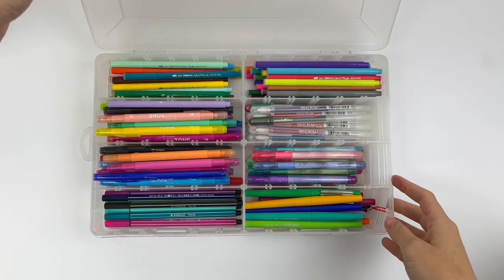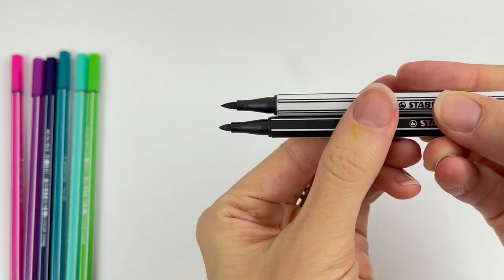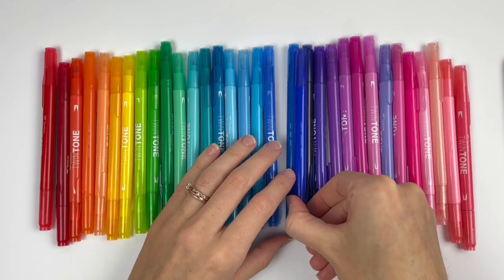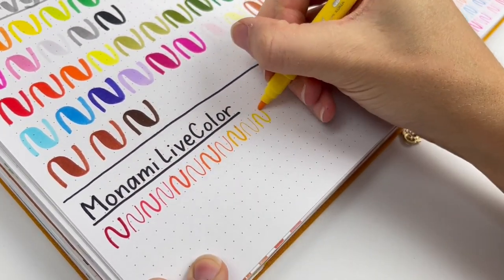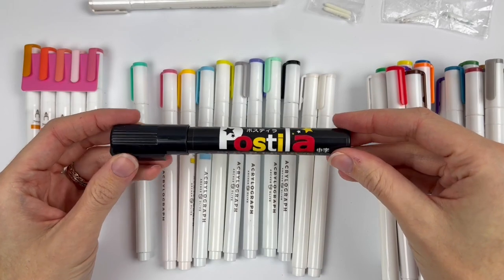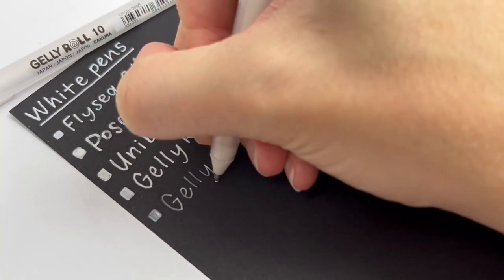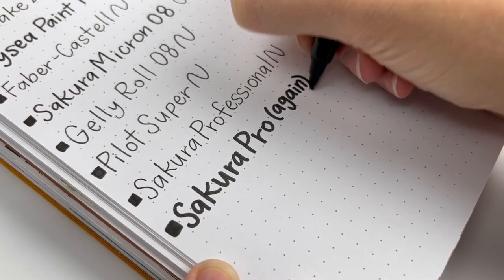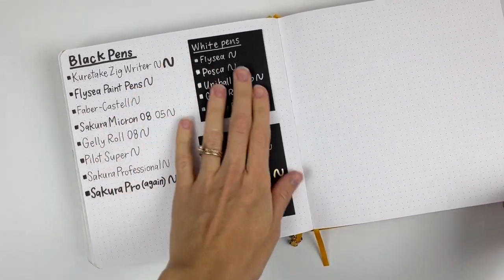Every FINE TIP Pen I Own!! | Brush Pen Inventory Part 3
I have too many pens! I'm decluttering and organizing my brush pens and I'm taking you on this journey with me! Today is all about FINE TIP PENS! I use brush pens the most so I was surprised how many I had! This isn't even all of the fine tip pens I've ever owned, just the ones I currently have. :)

BRUSH PEN GUIDE IN THE LETTERING LIBRARY (free monthly challenges, printables, and worksheets)

TIME STAMPS:
00:00 Intro
00:34 Pen Case Storage
1:02 Marvy Fine Tip
2:00 Stabilo Pen 68
2:35 American Crafts
3:01 PaperMate Flair
3:27 Gelly Roll Stardust
4:03 Tombow TwinTone
5:20 Monami LiveColor
6:54 My Inventory Soap Box
7:46 Chalk Markers
8:25 A&O Acrylograph
9:05 Flysea Paint Pens
9:32 White Pens
11:09 Black Pens
13:09 Gold Pens
14:57 All The Pens!

WORKSHEETS ON ETSY

ABOUT ME:
Hello lettering friend! I’m Sarah from Ensign Insights. I started hand lettering in 2016 during a really difficult time and hand lettering reminded me how to be happy. I dove in head first and haven’t looked back! I started teaching lettering and sharing that joy I found with others. My goal is to help you create hand lettering that feels like your best self. Most recently I've been doing that through a Hand Lettering Journal. In 2021 my first book was published, Hand Lettering for Beginners. It includes everything I wish I had when I got started. I used to be addicted to buying new pens, and while I still love pens, I’m on a journey toward minimalism so I’ve been decluttering A LOT of pens. I’ve realized I’m more creative when I have just enough pens, not too many. I firmly believe that you can create something beautiful with what you have! The way you create right now is exactly where you need to be. Thank you for being here! :)